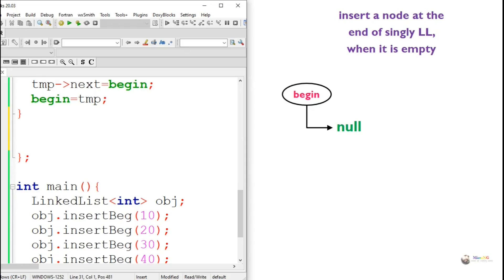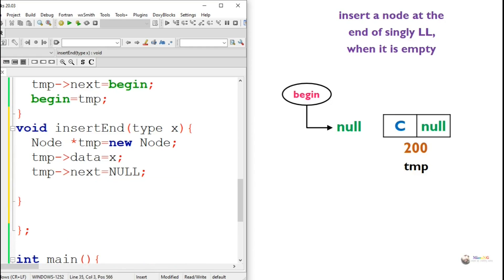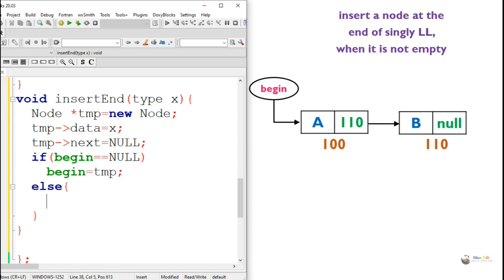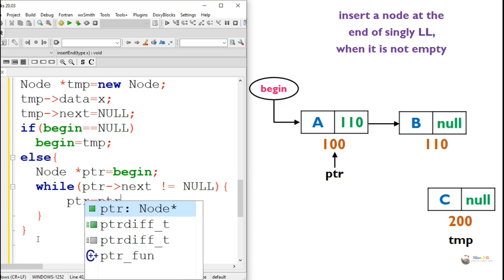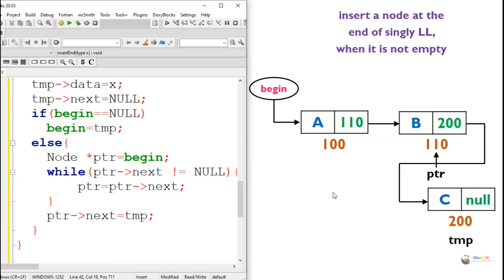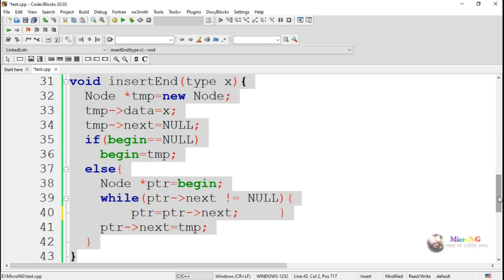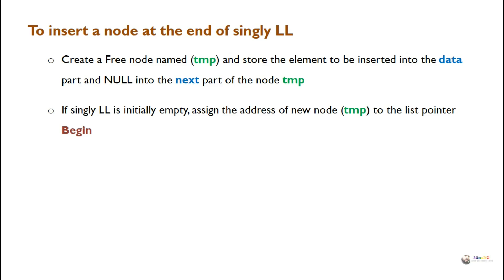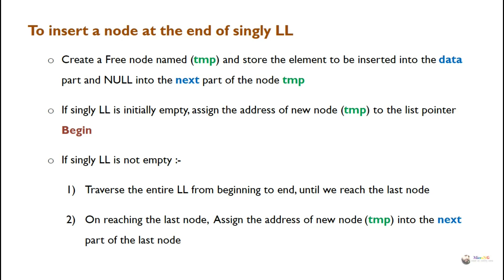insert a new node at the end of singly linked list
insert a new node at the end of singly linked list c++ program code